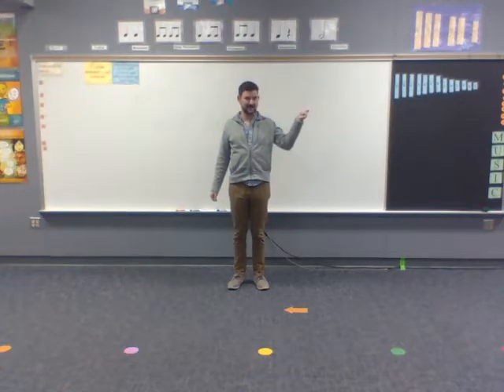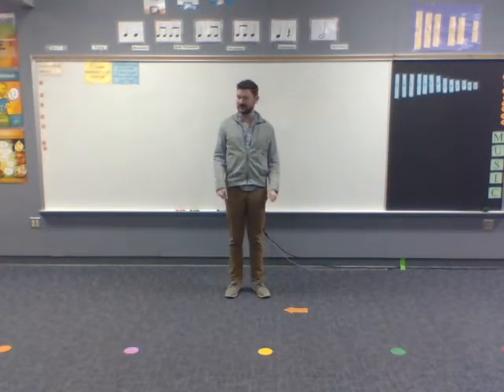't Simidje folk dance tutorial